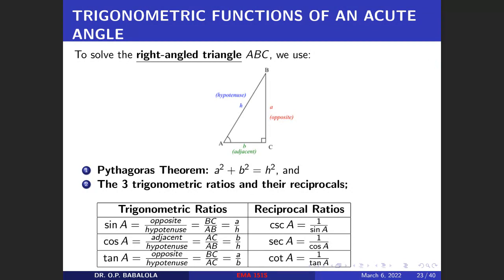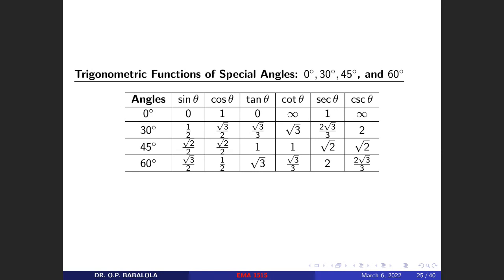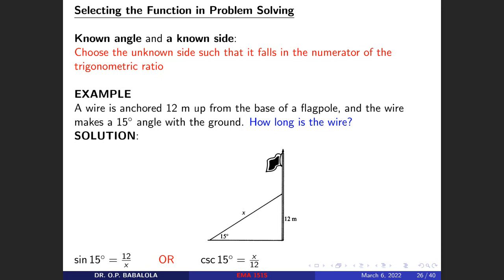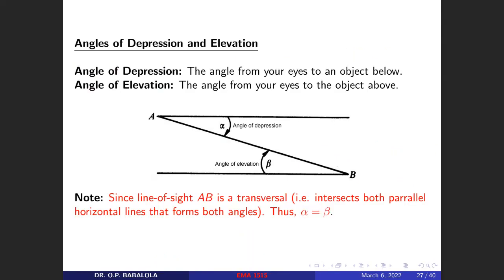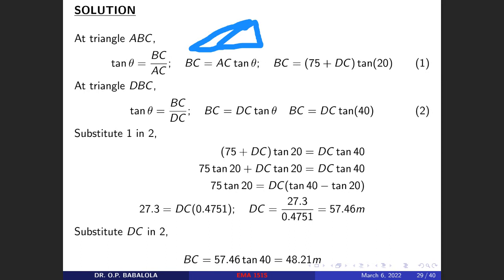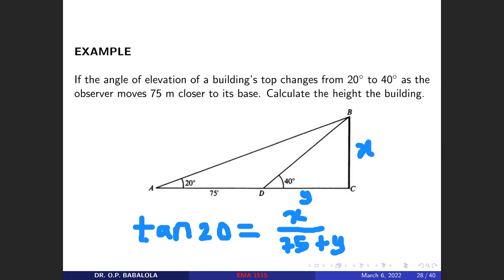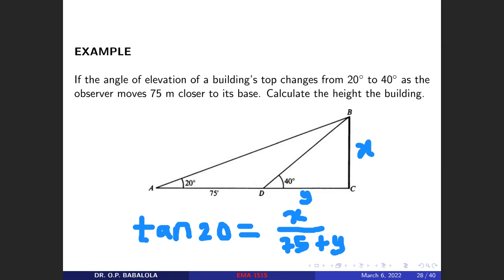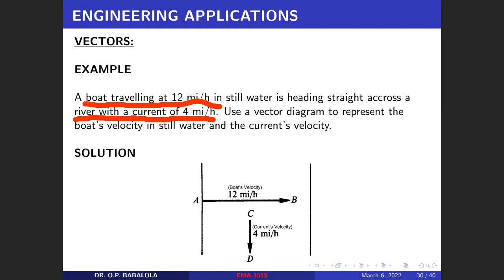Trigonometry and Calculus Episode 1 - (Part 2)